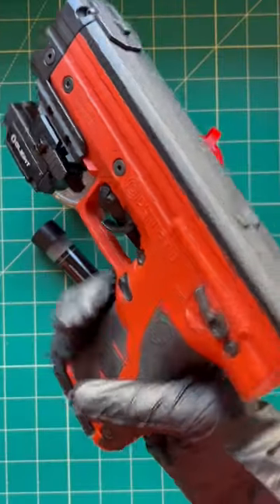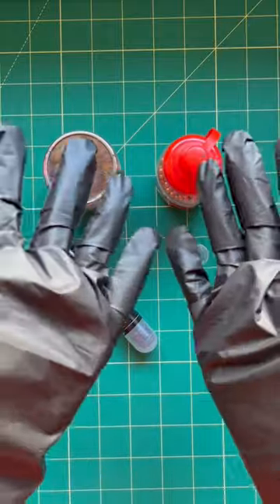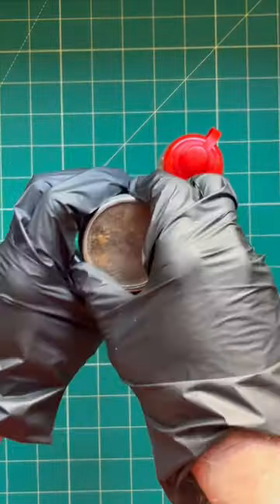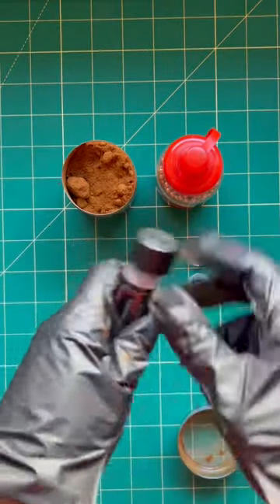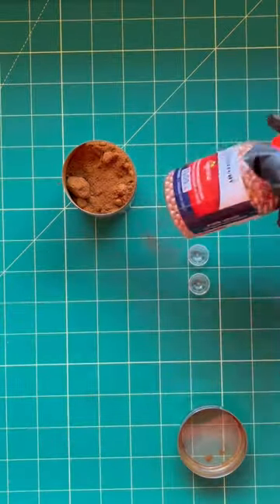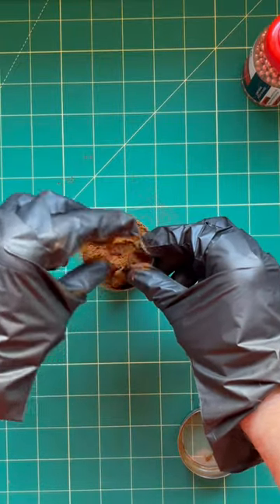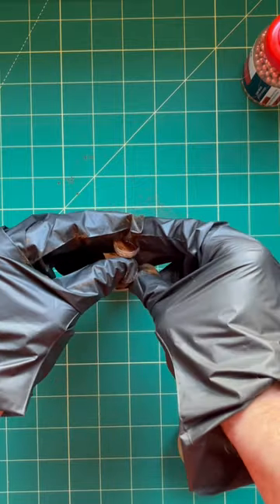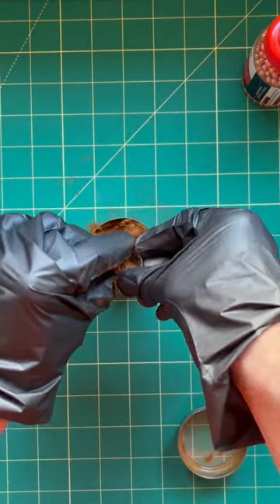DIY: Make pepper balls ammo! [Link in description]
You cannot buy hot pepper balls ammo in some states but nothing stops you from making your own! Or even add some a mix of pellets! Great for target shooting and practice with your BB gun get yours here and make your own custom BB gun ammo at home and load it up however you like it!